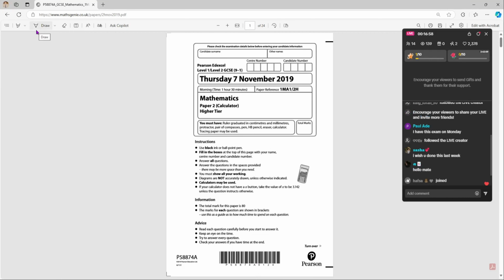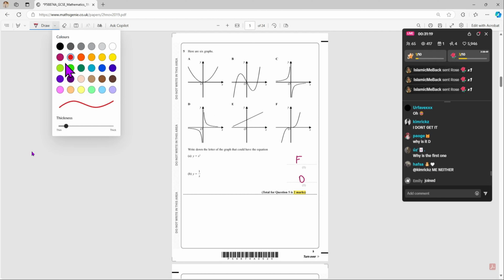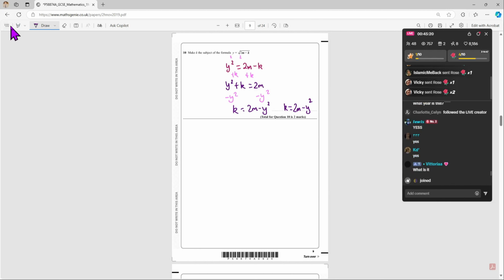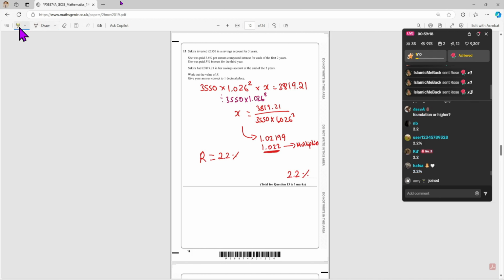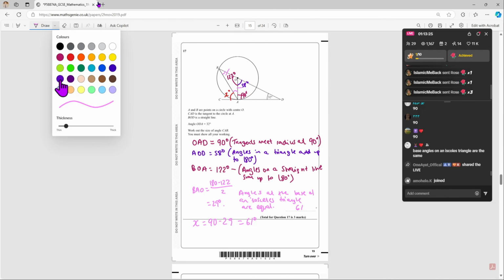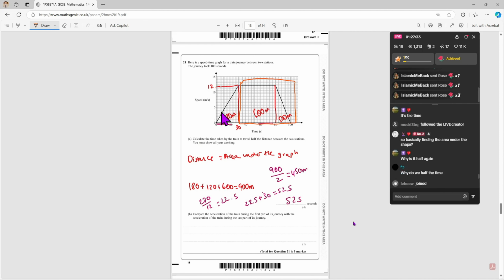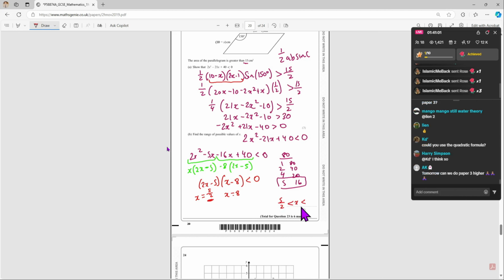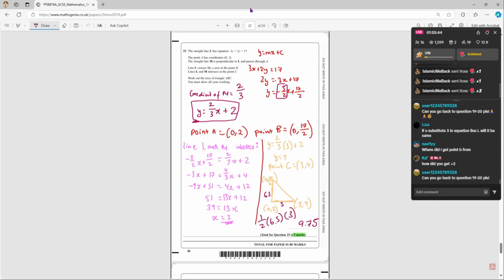GCSE higher Paper 2 Calculator Walkthrough